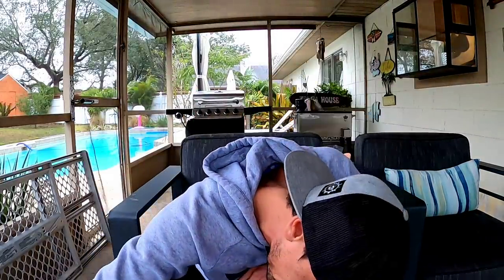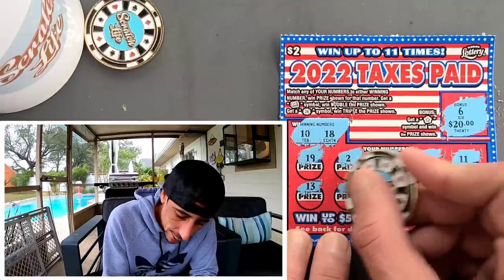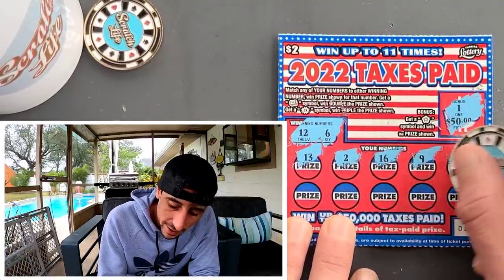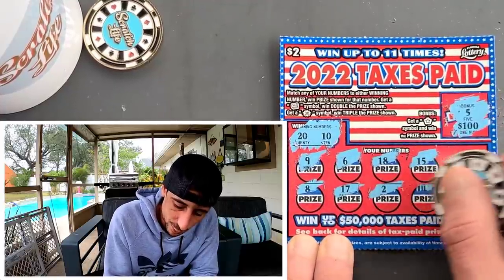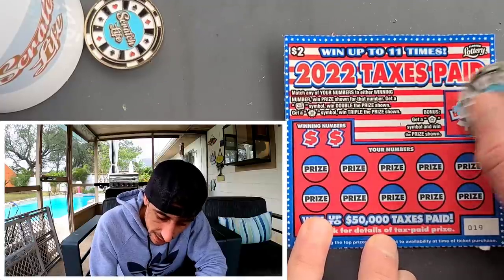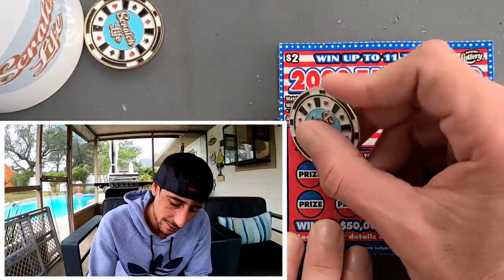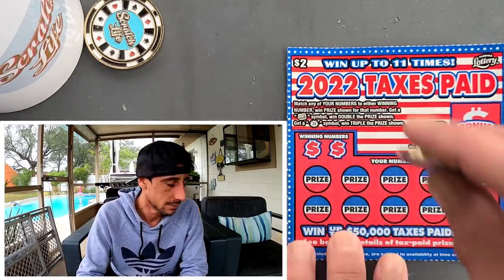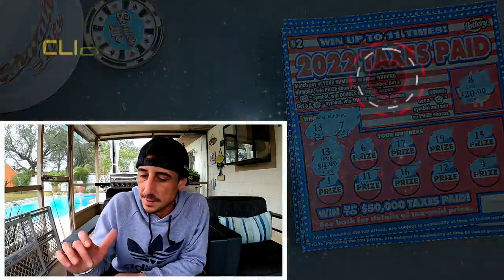Win 50K and Taxes are Paid✅🚀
20 x $2 2022 Taxes Paid scratch off tickets from the florida lottery!

 Learn How To Increase Your Chances of Winning The Lottery: